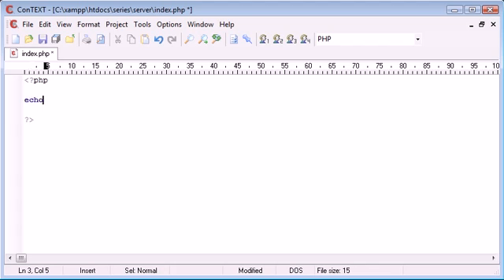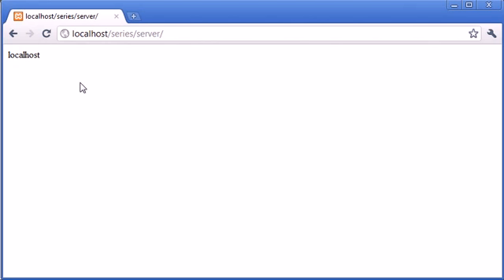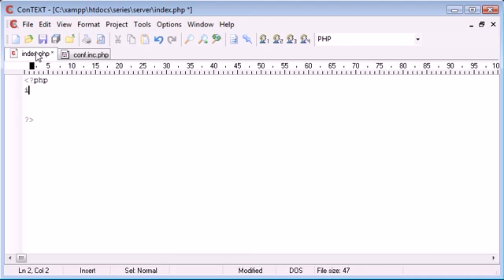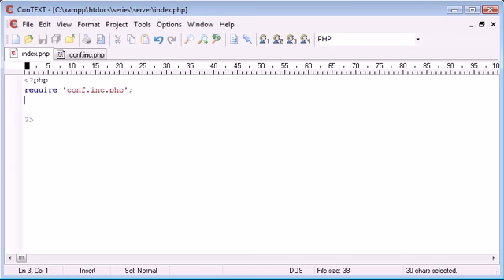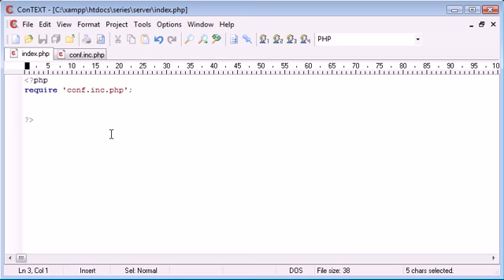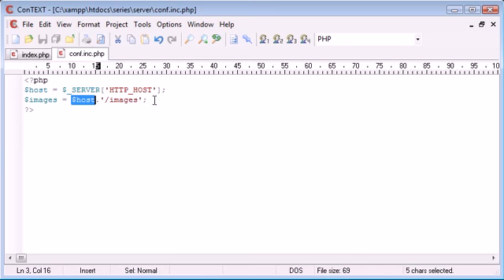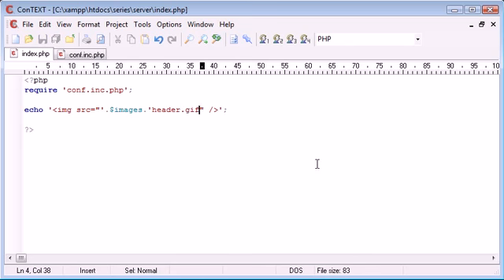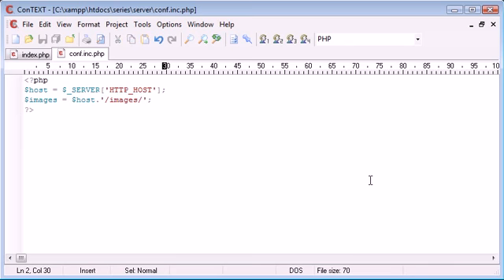Beginner PHP Tutorial 62 $ SERVER Variables Host Name ‏